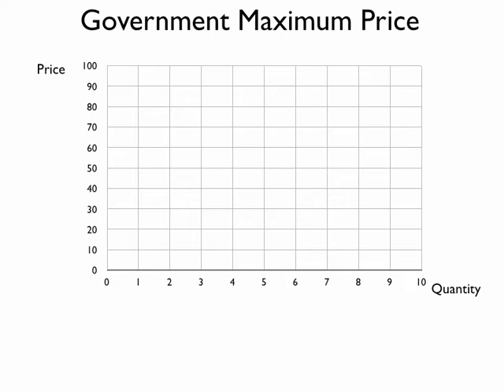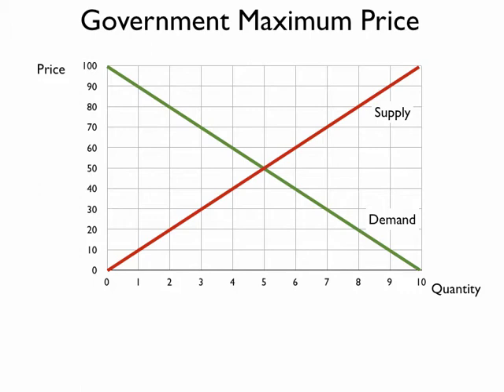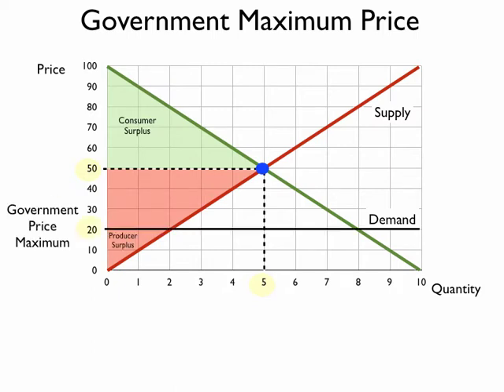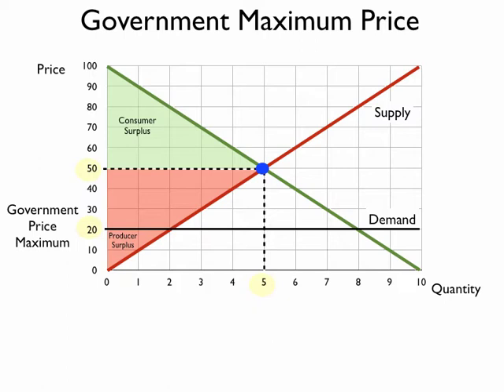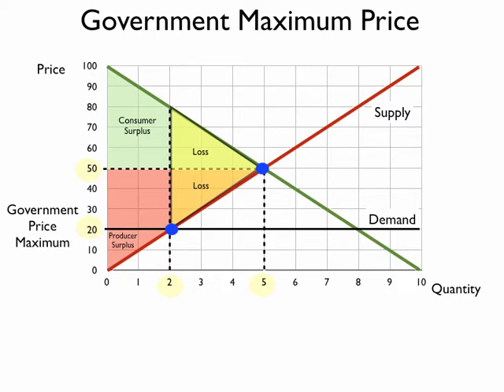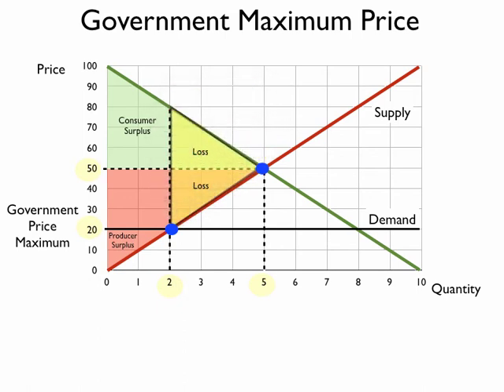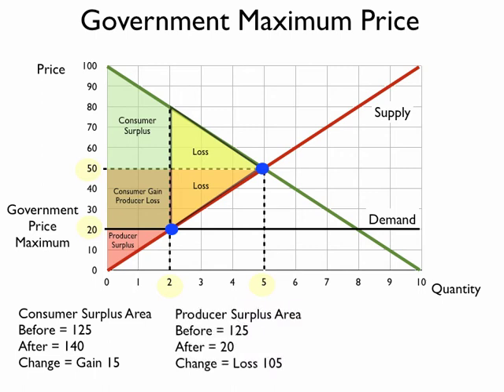101 Lecture 7e